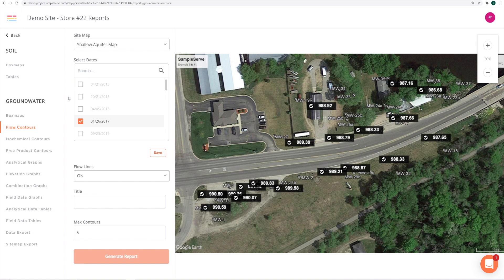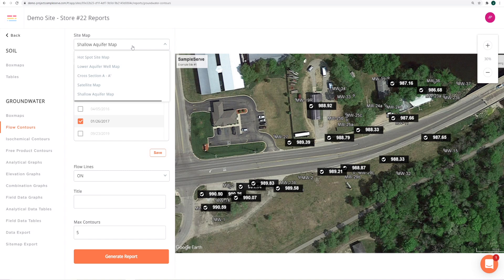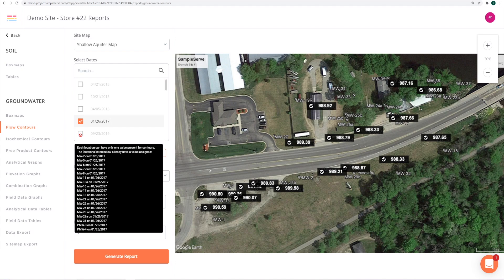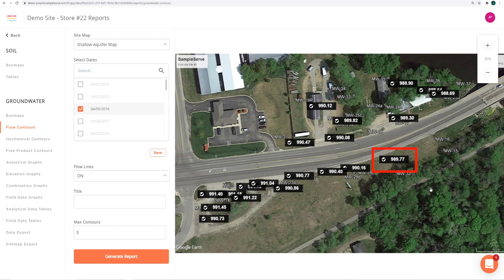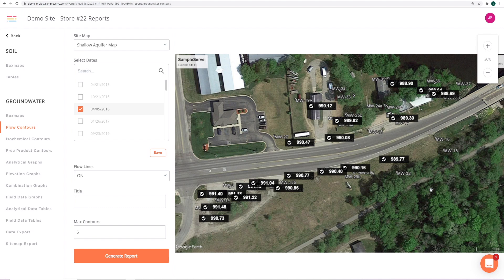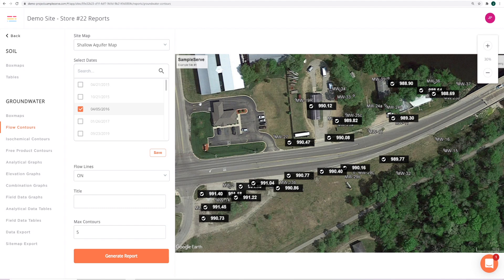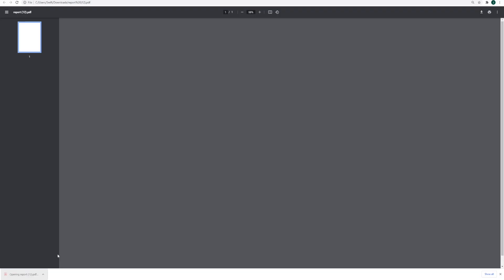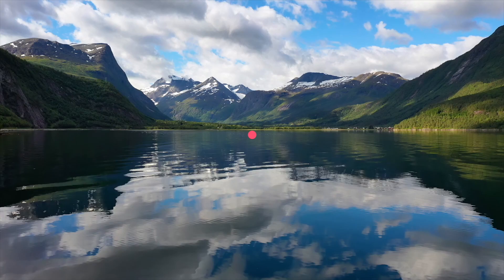SampleServe - How To Generate Groundwater Contour Maps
In this lesson we'll go over how to select and generate Groundwater Contour maps.

In the menu section on the left side of the screen, you’ll see numerous options…. click on the “report tab”. Then select the “Flow Contours” selection.

Starting at the top of the menu, in the field titled “Site Map” you’ll be able to select which map or image you want to generate a flow contour map on (see the “How To Add Sample Location Maps'' or images” video for more detail). Keep in mind, some images like cross sections are not conducive to flow contour imagery. You can also create as many images as you would like, for instance you may want a separate image for deep wells and then a separate image for shallow wells, or any combination or configuration you can imagine.

Select the image you want to do a flow couture on and then select the dates you wish to contour. The software will not let you pick dates for which there are two data points on the same well/location. If this happens, a black box with a list of overlapping sample locations will appear. If you want to select another date, you will have to unselect the date first, and then select the new date.

On the image to the right you will see individual black boxes with a “check mark” and an elevation value in it. This elevation value is the calculated elevation of the groundwater at that location for the date selected. Basically it’s the top of casing value, minus the depth to water on the date selected. If no top of casing value is present or no depth to water was collected on the date selected, no black box will appear.

In many cases there are elevation values that are suspect or compromised, and you may want to exclude those data points. To do this simply uncheck the check mark and the software removes that value from groundwater flow calculations. To use the value, simply re-check it.

Moving down the menu, you will see a field for turning “flow lines” on or off, and you can also see the field for re-titling the map to whatever title you would like. Below that, is a field for adjusting the number of contours you would like to see displayed. Simply select your preferences for each and then generate your report.

At any point you can hit the “Generate Report” button and it will generate a PDF of your image. Use the image or images in your report that you feel are best.  Again, hit the orange save button to save your setting preferences.

And that is how you select and generate Groundwater Contour maps!